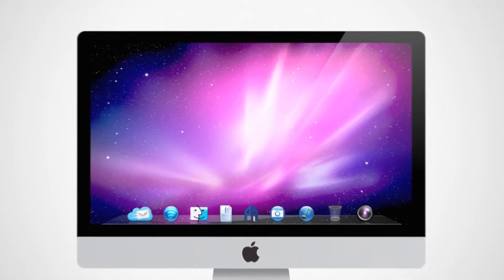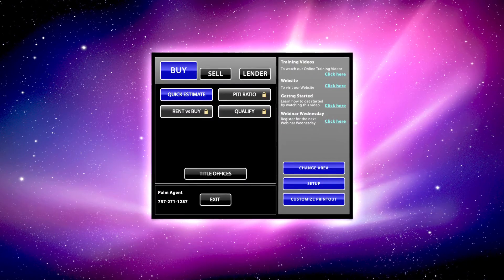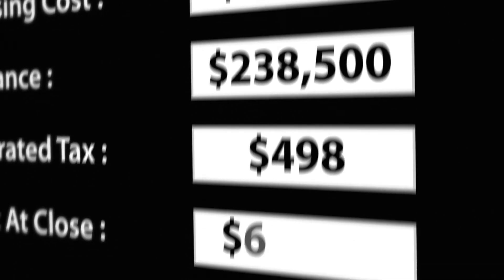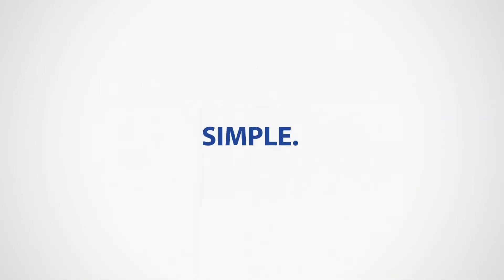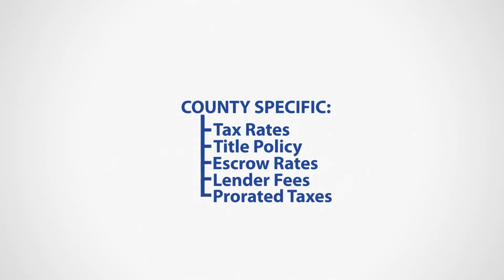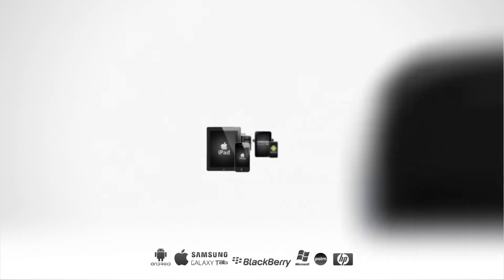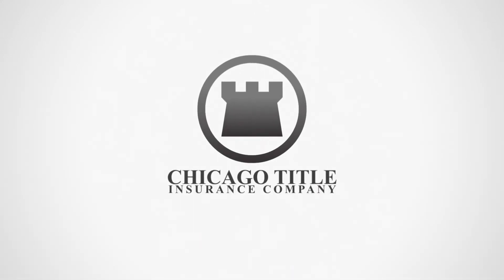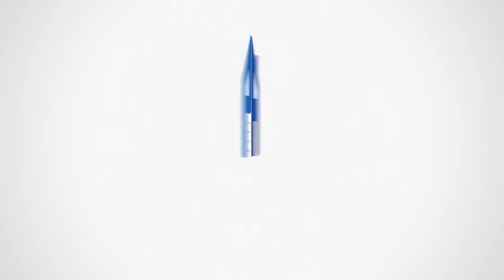ChicagoAgent LITE Trailer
ChicagoAgent is the most powerful real estate tool on the market today. Get net sheets, quick estimates, closing costs and much more all in the palm of your hand.